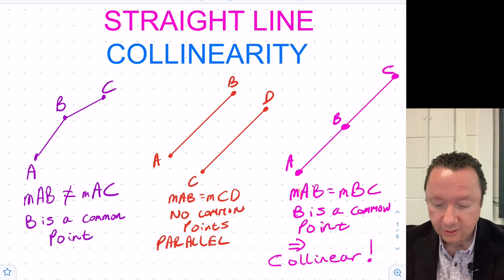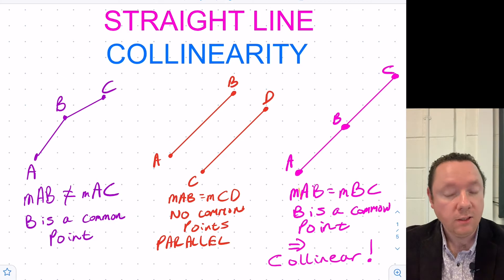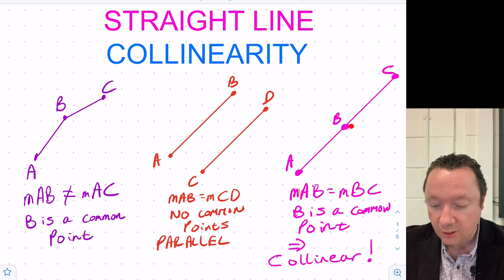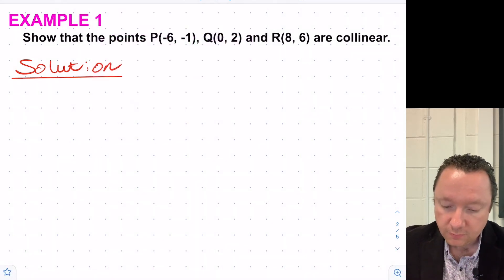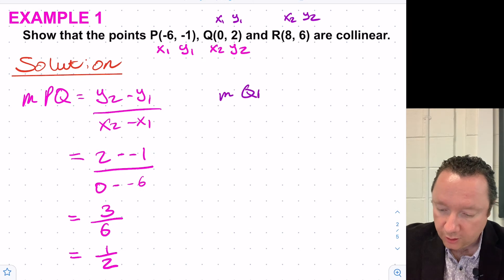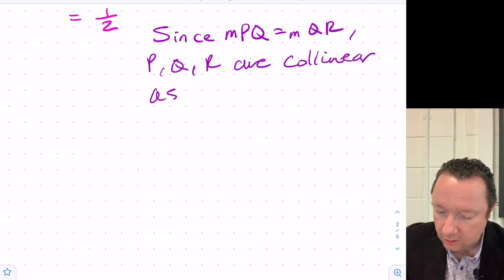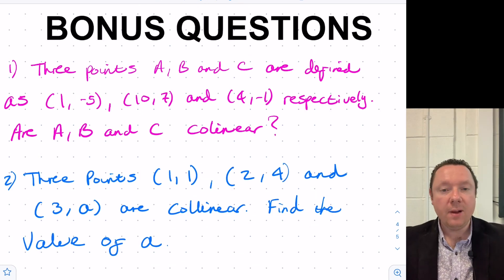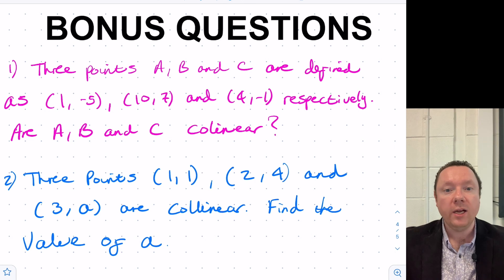How To Show That Points Are Collinear | Higher Maths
This video looks are how to show that a set of points are collinear. In SQA Higher Maths, points that are collinear are defined as points that lie on a straight line. To prove that 3 points are collinear, you just have to check the gradient between points AB and the gradient of between points BC and show that mAB = mBC and therefore the points are collinear as B is a common point.

It is exactly the same as showing that 2 line segments are parallel - just show that the gradients are equal.

This continues our Higher Maths Straight Line Topic. This video is applicable to pupils studying the straight line topic in Scotland or GCSE or A Level in England or common core in the USA.